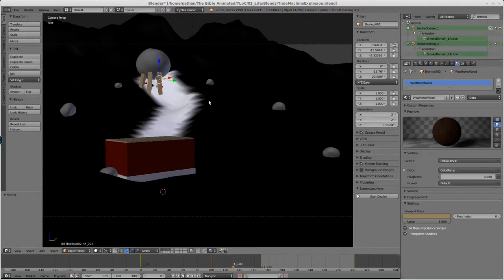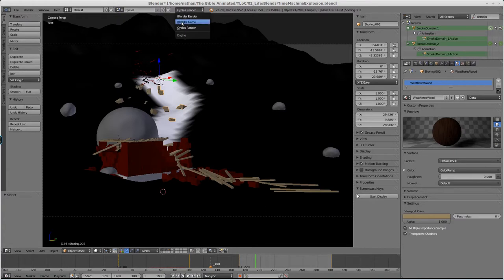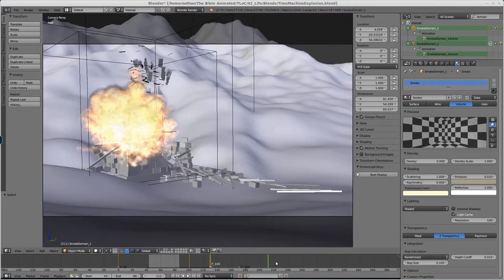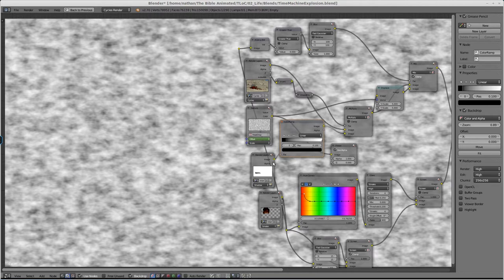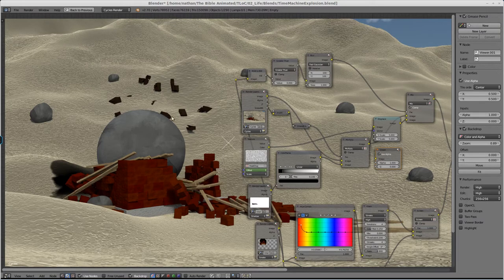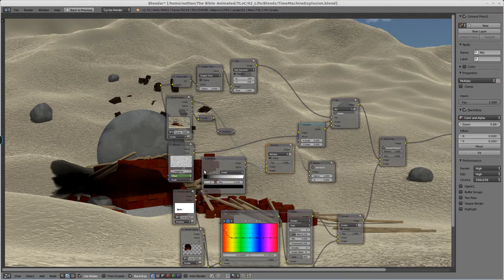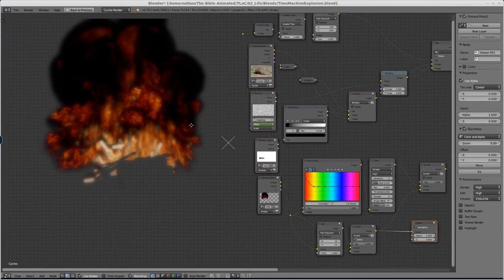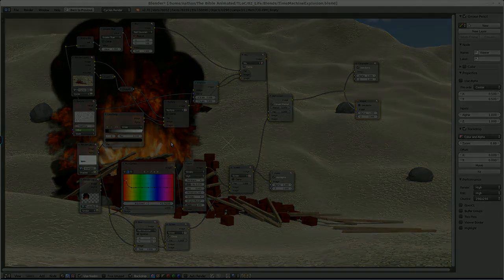Time Machine Explosion - Behind the Scenes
After spending as much time as we did working on this one scene we thought we'd share a bit of the process and what all went into making it everything that it is.